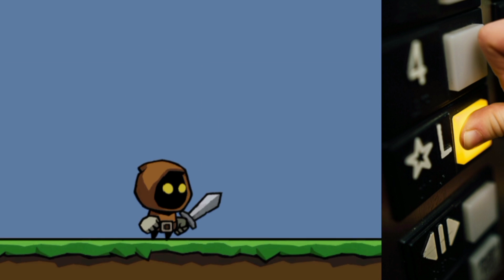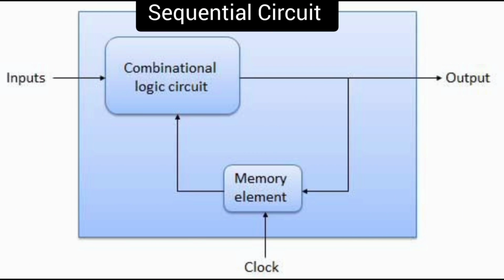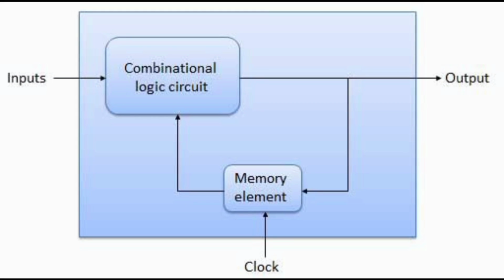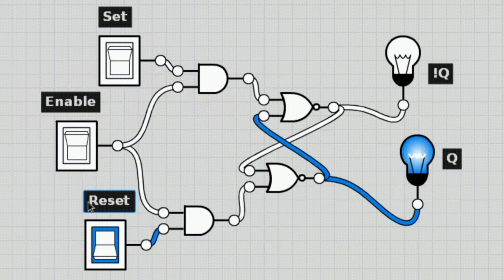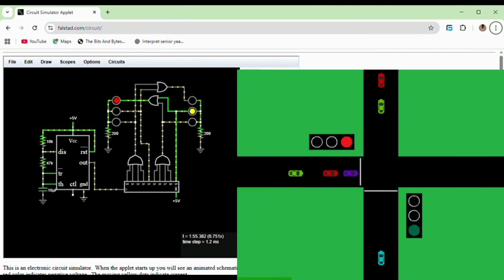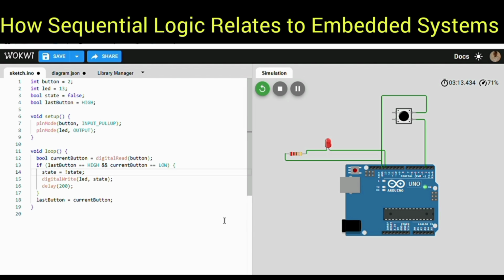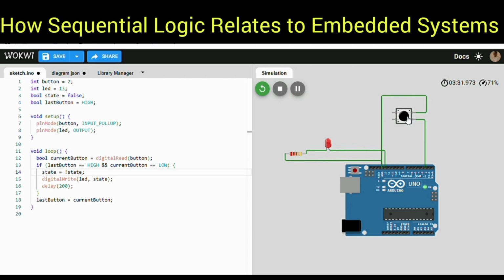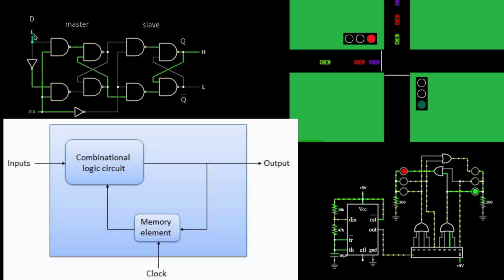Sequential Circuits in Digital Electronics Explained Simply for Beginners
Learn sequential circuits in digital electronics in a simple and beginner-friendly way. In this video, you’ll understand how digital systems remember past events using flip-flops, latches, and sequential logic — the same principles used in embedded systems, microcontrollers, and Arduino projects.

We break it down with real-life examples like
✔ video game button presses
✔ traffic lights
✔ elevator systems
✔ Arduino memory behavior
✔ one-press toggle buttons

- What flip-flops are and how they work
- SR, D, JK, and T flip-flops explained
- How sequential logic is used in embedded systems

This lesson is designed for:
- Anyone curious about how digital memory works